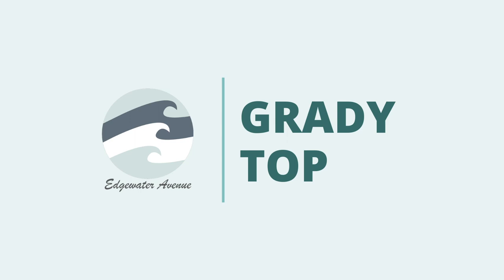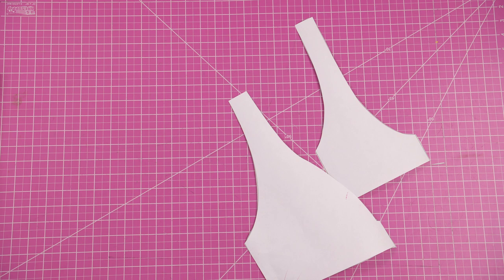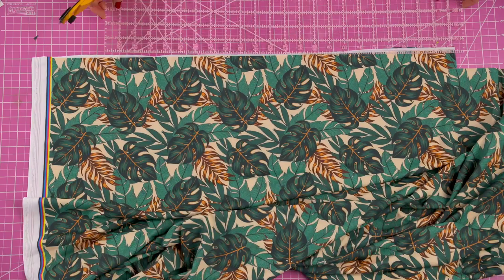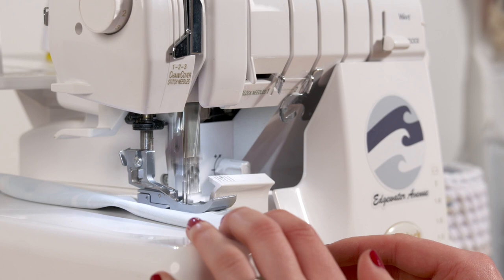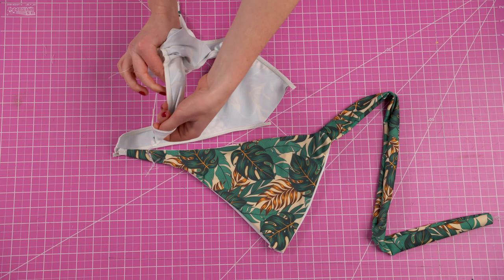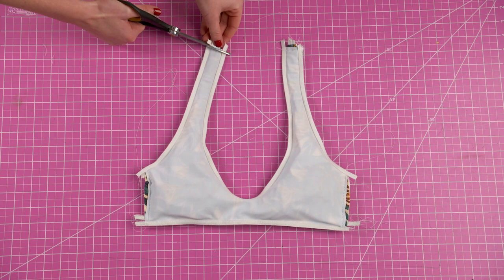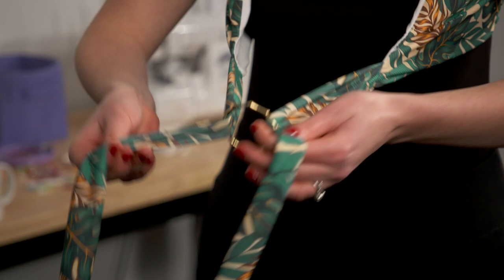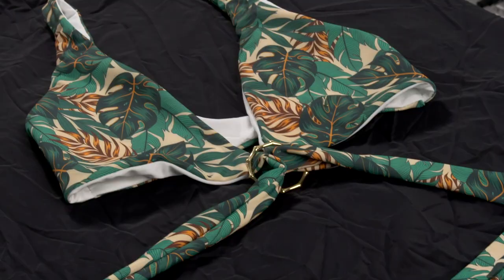DIY Ring Wrap Bikini Top | Grady Top | Edgewater Avenue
Get the pattern and see more photos for the Grady Top